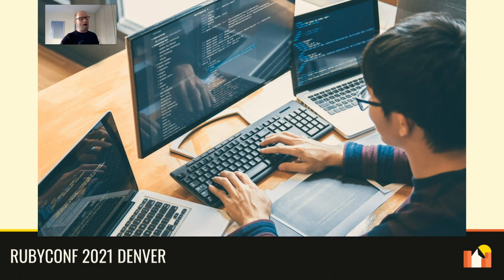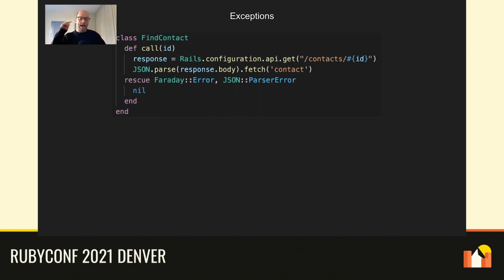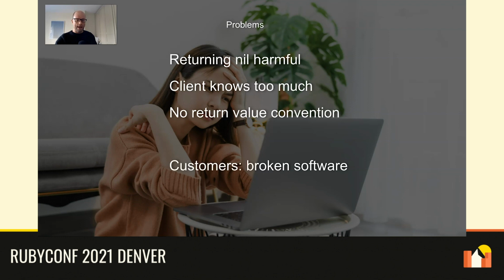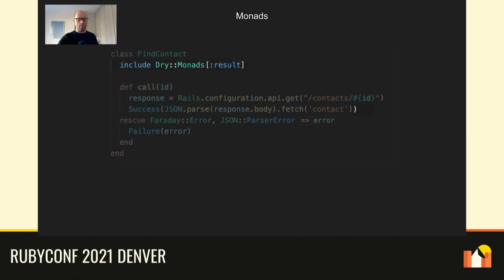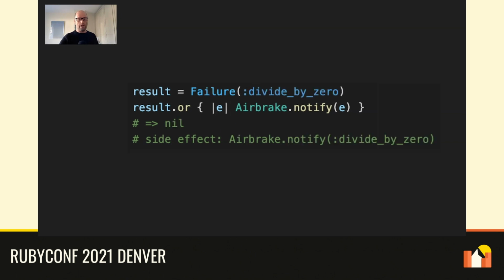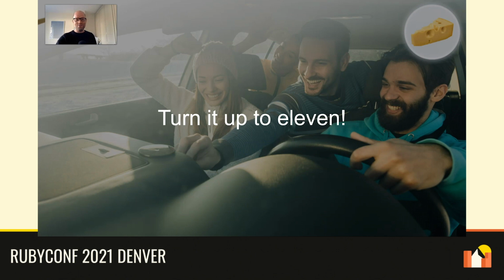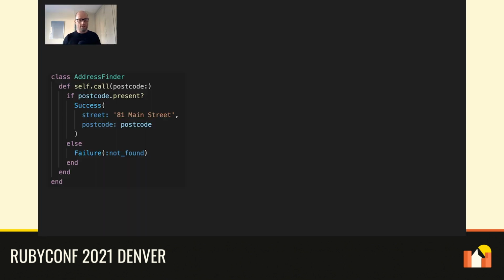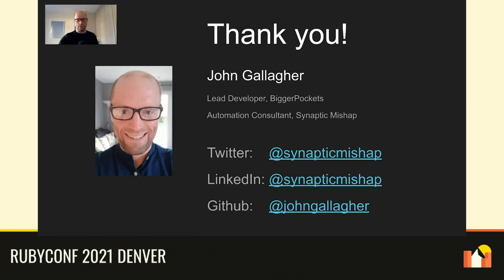RubyConf 2021 - Using Monads for Elegant Error Handling by John Gallagher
Your app blows up in production. It's an outage and you're under pressure. You read the code. "How does this work? Why is this exception being caught here?" And so begins a long, stressful journey to understand how to fix your code.

Rescuing exceptions is normalised in Ruby, but it's a clumsy way of reacting to error conditions and causes your code to be difficult to reason about.

You'll refactor an existing app to use a functional style and see first hand how easy monads are to use and how they can make your code incredibly clean and expressive.